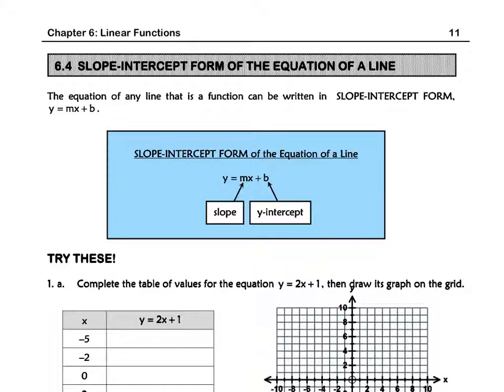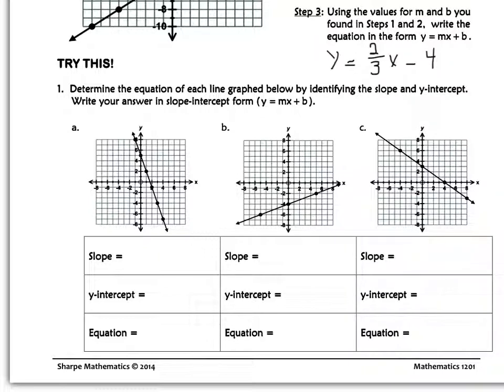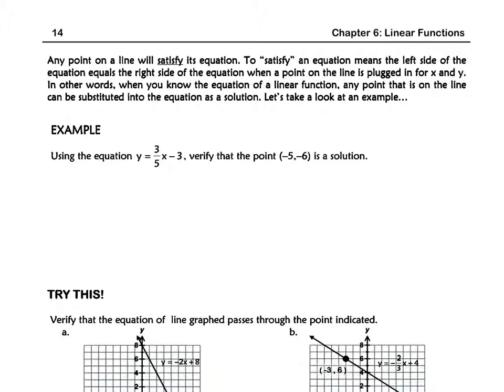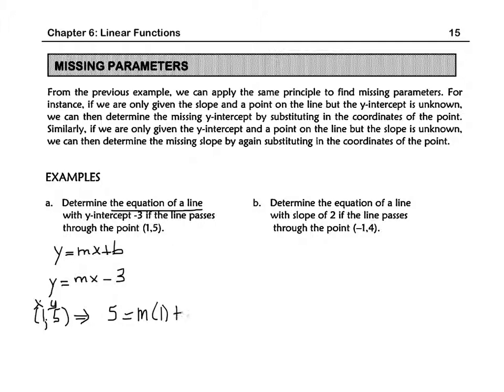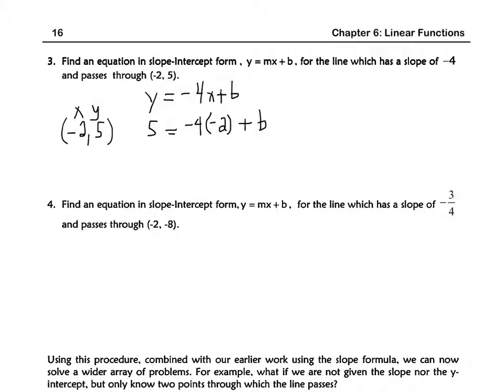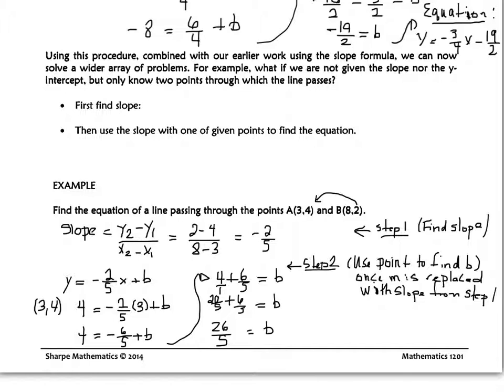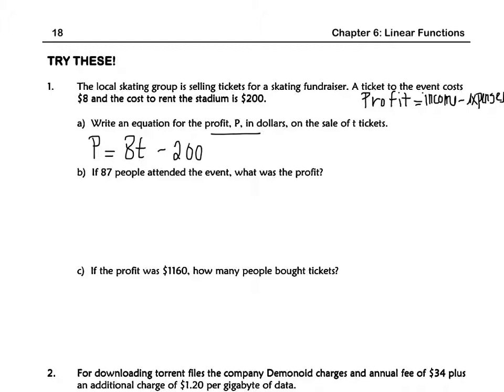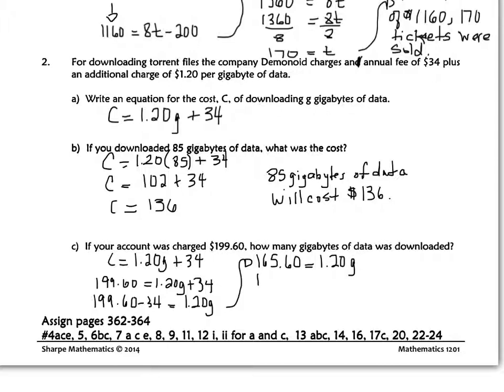Math 1201 Section 6.4